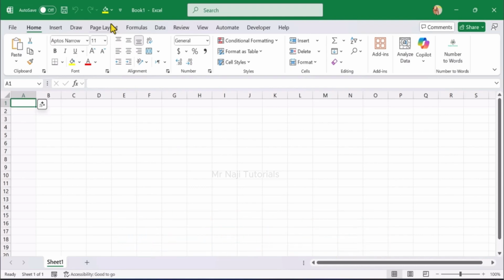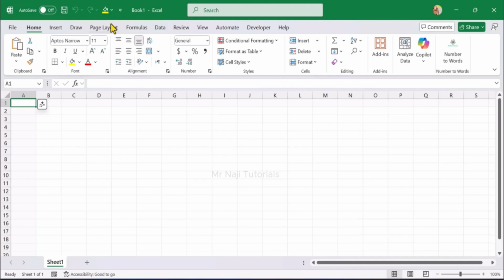Complete Excel Tutorial | Introduction (EP. 01)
Welcome to the first video in our Excel tutorial series, perfect for anyone who wants to learn Microsoft Excel but doesn't know where to start! This Excel course guides you step-by-step from the basic Excel concepts to advanced techniques. You'll learn how to use Excel for everyday tasks, making this an essential Excel tutorial for beginners.

This lesson is perfect if you’re new to Excel or want to fully understand how Excel works before moving on to formulas and advanced features.
💡 What you’ll learn in this video:
• What the Excel Start Screen is
• Difference between Home, New, and Open
• How to create a blank workbook
• How to find and use Excel templates
• How to open recent files and folders
• How to pin important Excel files
• Where to find Account, Feedback, and Options
• Basic Excel tips for beginners
🎯 Who this series is for:
• Anyone using Excel for work, study, or personal projects
📌 Chapters :
0:00:00 - Introduction
0:00:42 - What MS Office version are we using
0:01:17 - What this tutorial is for.